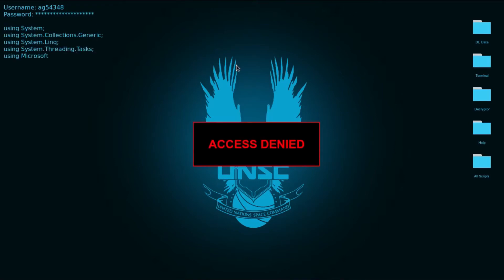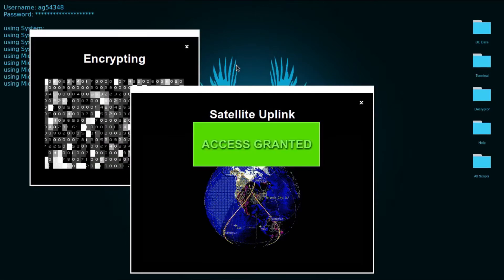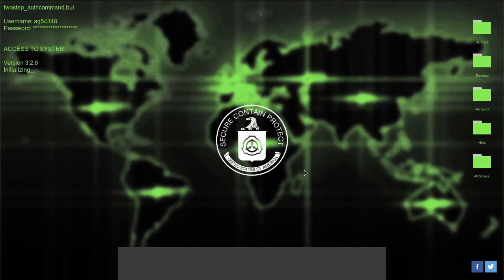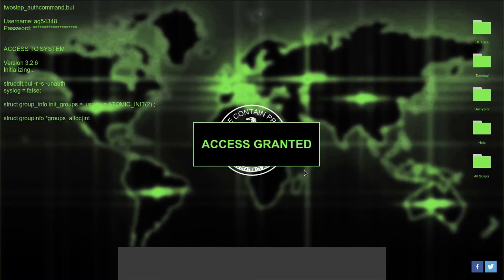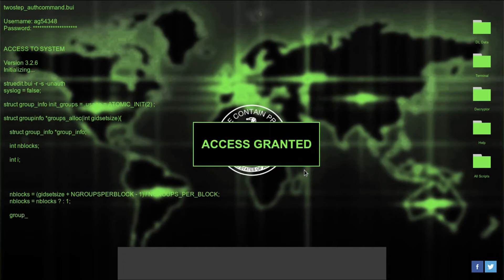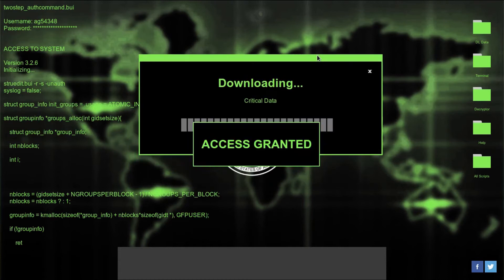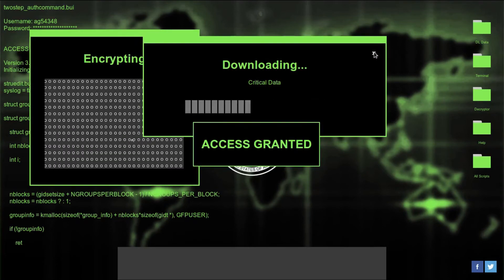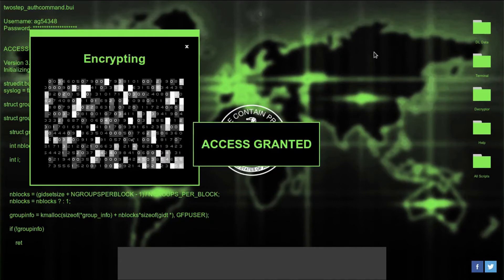How to Pretend Like a Pro Hacker || Hacker Prank Sites - TRICK YOUR FRIENDS! [Nepali]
How to Pretend Like a Pro Hacker, or become a pro hacker as you see in movies, this video shows you a movie like hacking, but it isn't really hacking, this is all about faking that you are a pro hacker.

You can pretend like a Pro Hacker in front of your friends or in school or college if they don't know about it, they assume that you are doing something wrong like a Pro Hacker.
You can pretend like a hacker in front of your friends or in school and college if they don't know about it, they assume that you are doing something wrong like a hacker.

Using geektyper which is basically a hacker typer and you can enable the hacker screen. All hacking sound and noise are added manually.

Or you can use this to prank your friends, just go to their computer and start doing it they gonna scream on you.

This is a fake screen of hacking as you see in movies, it is completely harmless.

This is not a technical trick but a simple site with lots of such options
Thanking you.